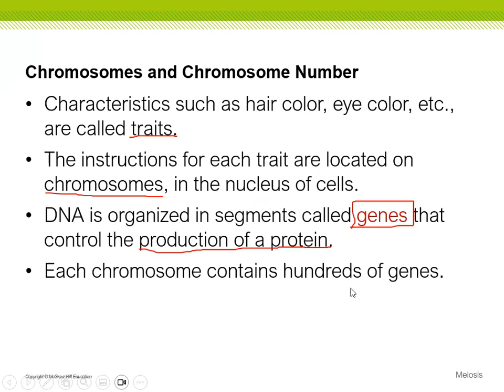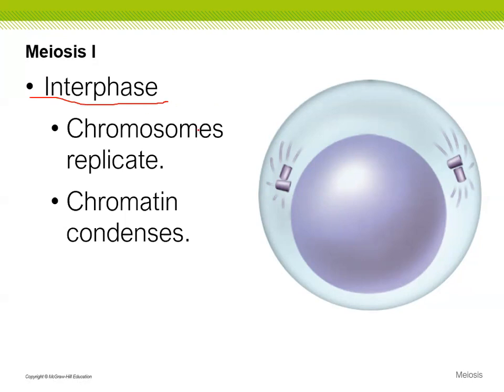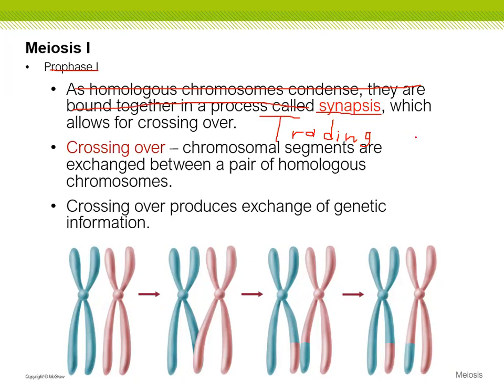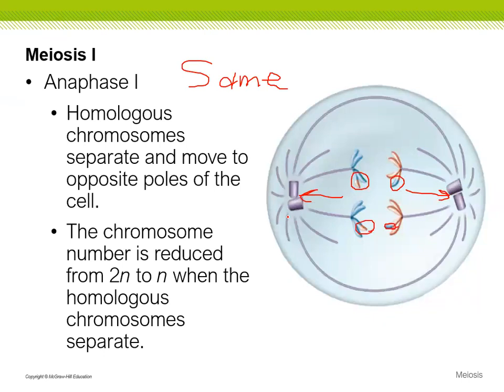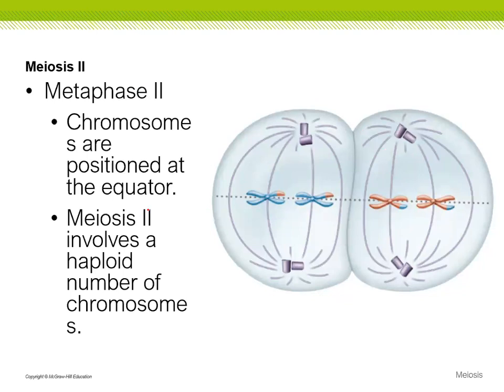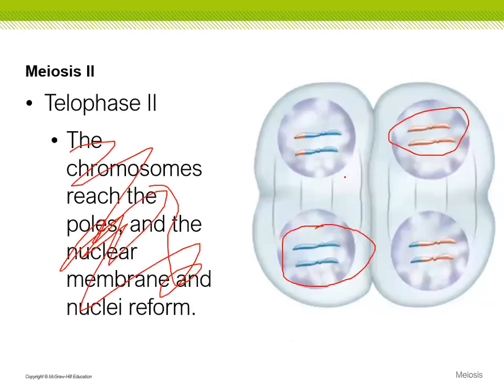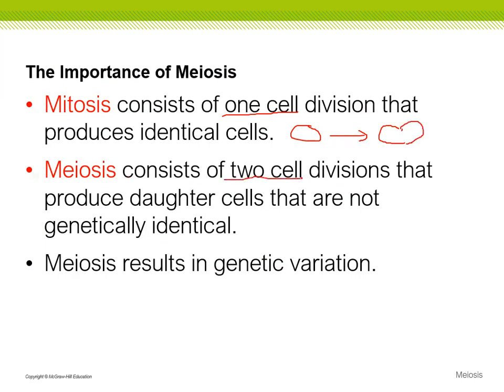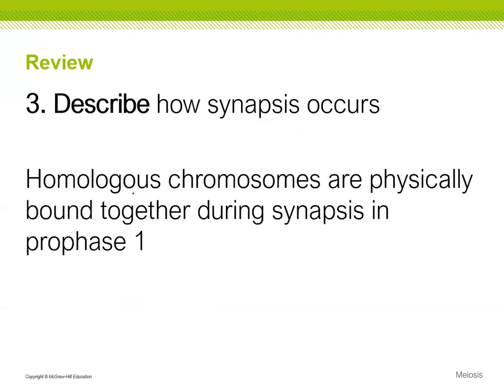BIOL 30: 10.1 - Meiosis (2 of 2)